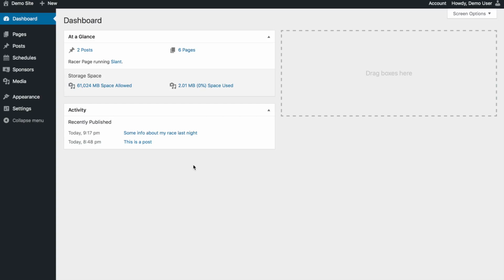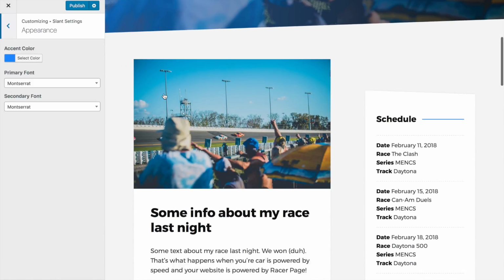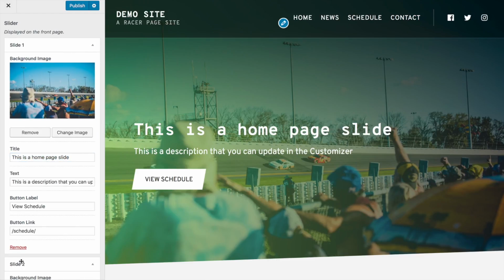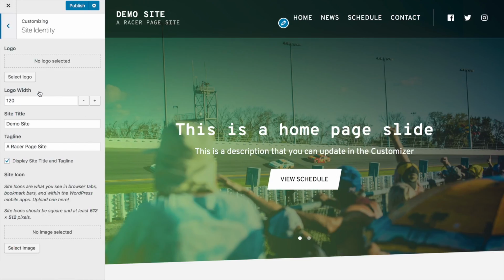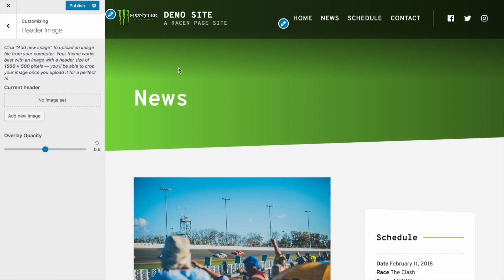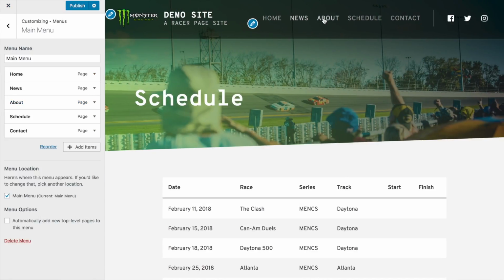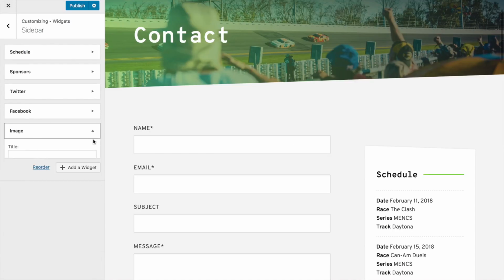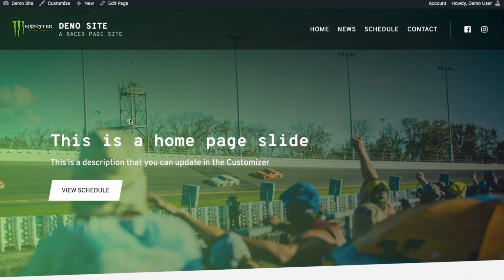Racer Page Tutorial - Customizer